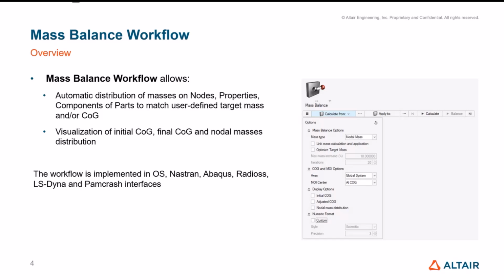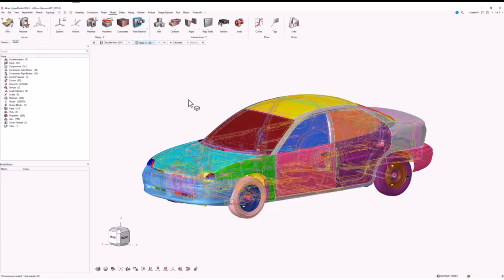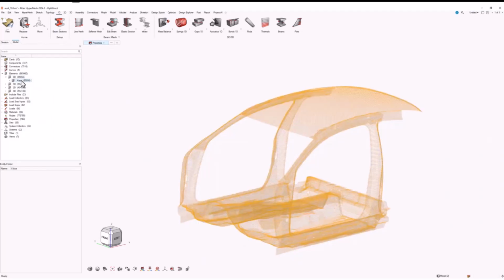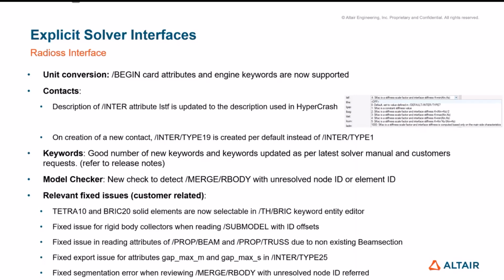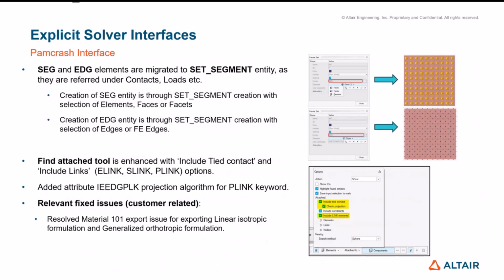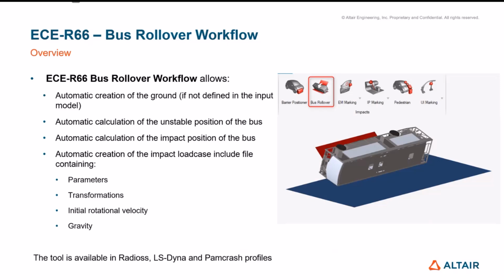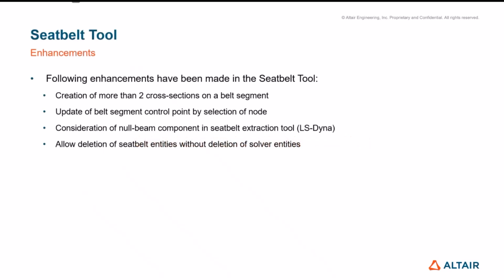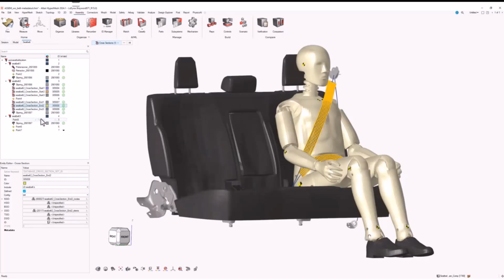HyperWorks2024.1 Release Highlights: Explicit Solver Interfaces and Safety Tools